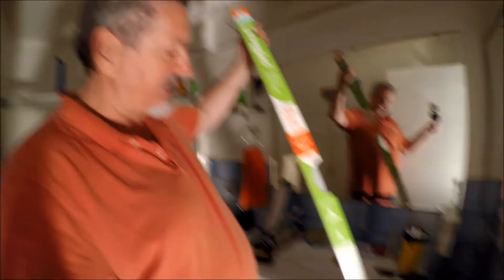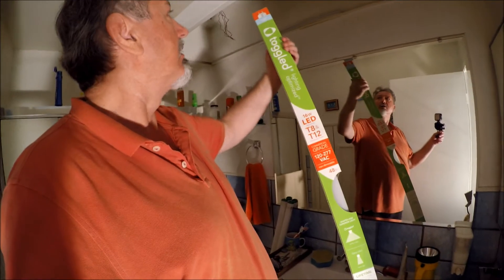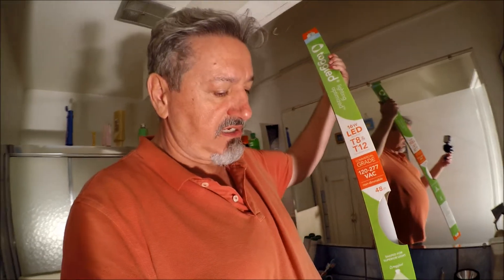Philips InstantFit LEDs - Debunked!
Why does my Philips InstantFit LED replacement bulb T8/T12 not work!? ... the answer is in this short video :-)